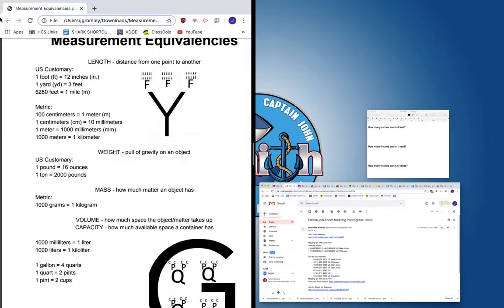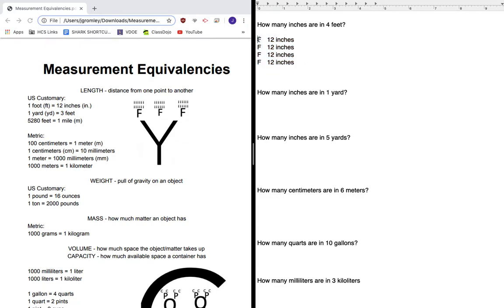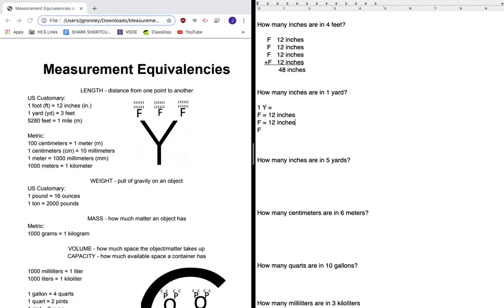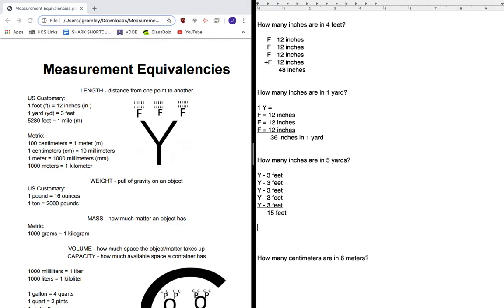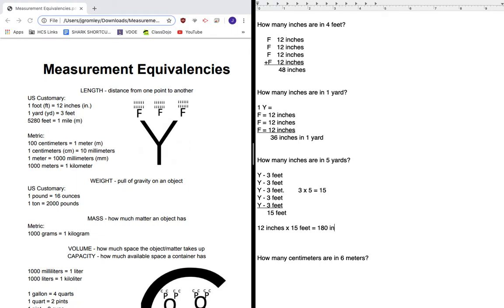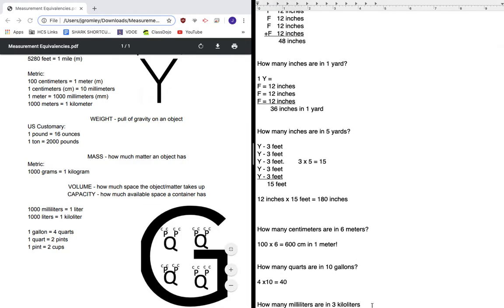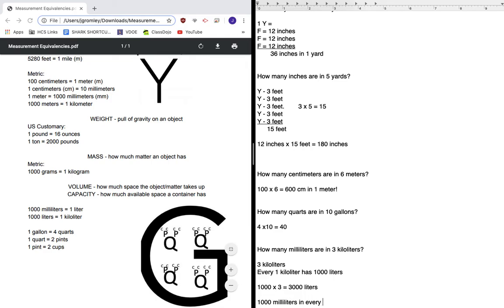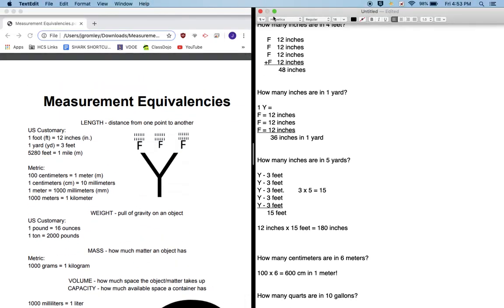Measurement Conversions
Some examples of how to convert between different measurement units (How many inches are in 8 feet? or How many quarts are in 4 gallons?)

Here is the pdf I use for reference so I am always sure about how many of one unit makes up another